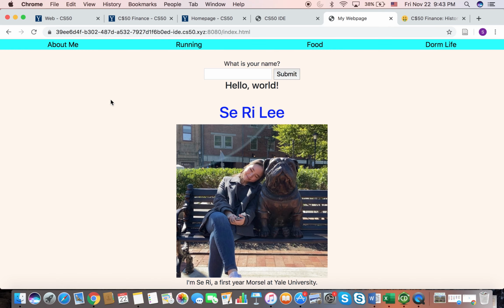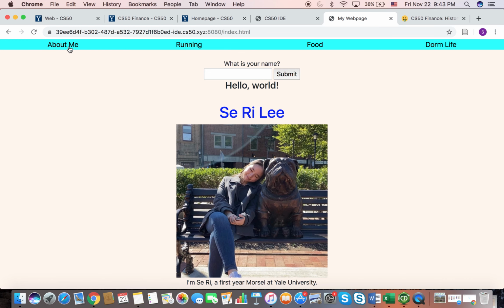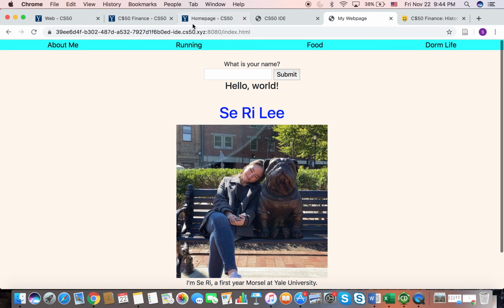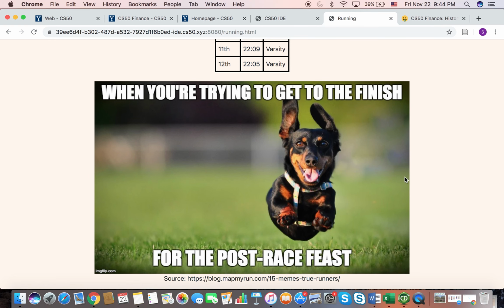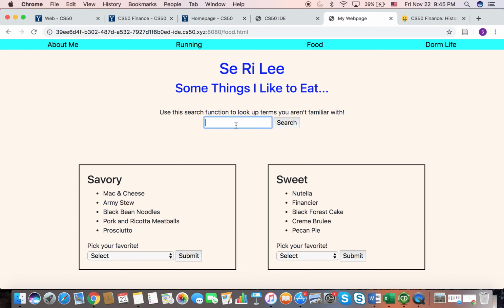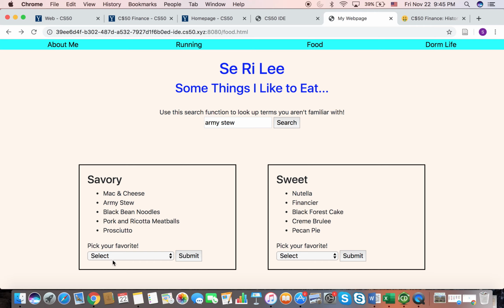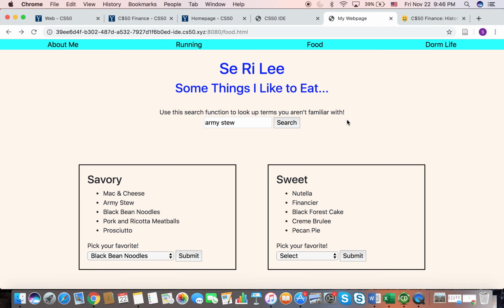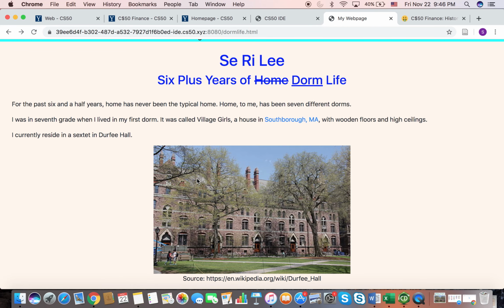Se Ri Lee CS50 Homepage Screencast